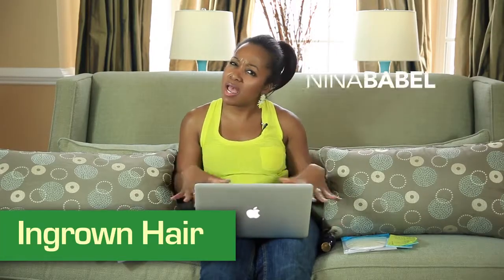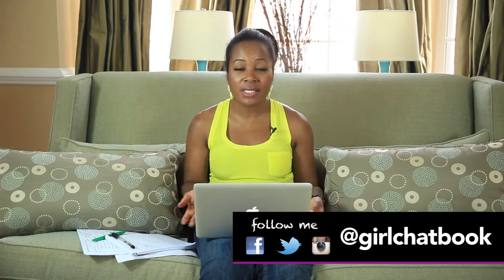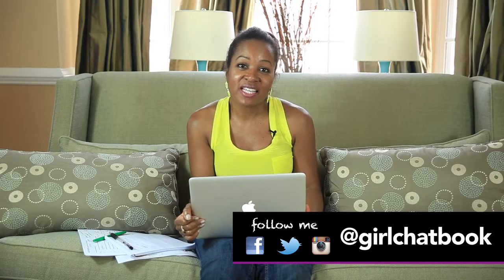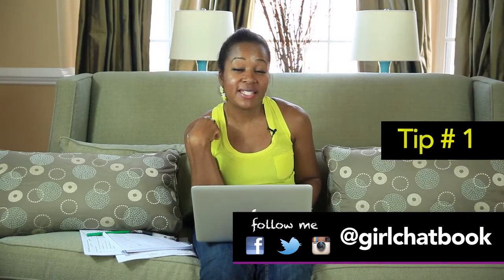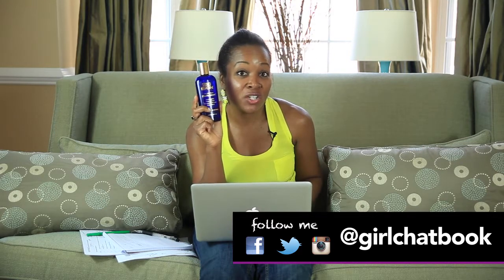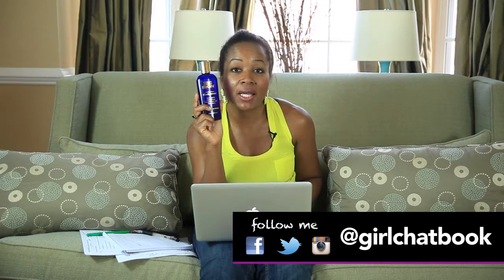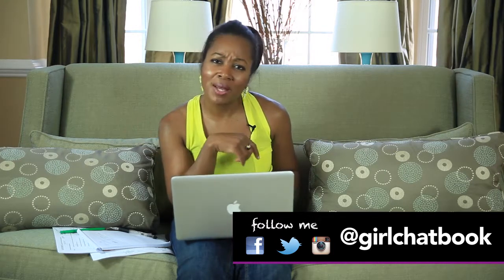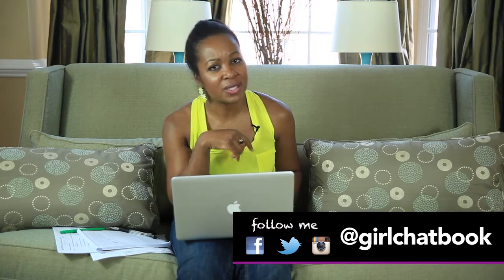Ingrown Hairs - PUM PUM Maintenance by Nina - EP03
Ever had a socially awk bikini moment with an ugly looking bump or trying to look cute with a sexy piece of underwear without looking at this ugly-looking bump? I started waxing when I was 18 years old. In this video, I am going to give you some tips and tricks that work I've personally road-tested for years that are eco-friendly or over-the-counter at your pharmacy or beauty store.

You have a secret hack you want to share? Love to hear it or post one in the comments.

Gram us on Instagram: ninababel
Catch me on Periscope @ninababel